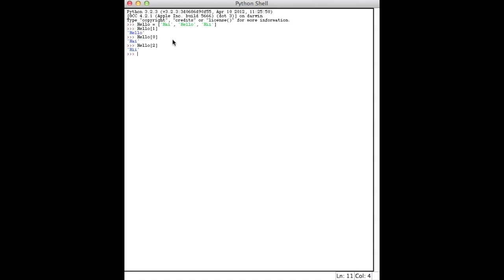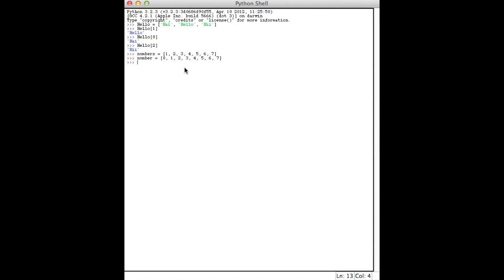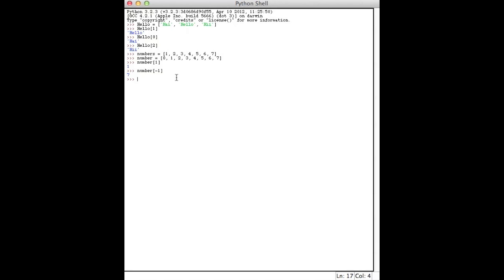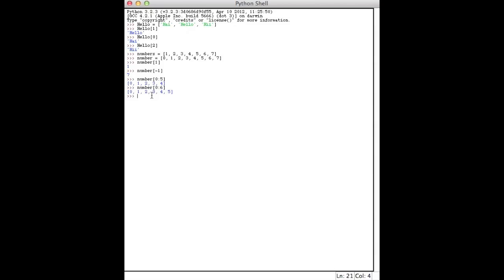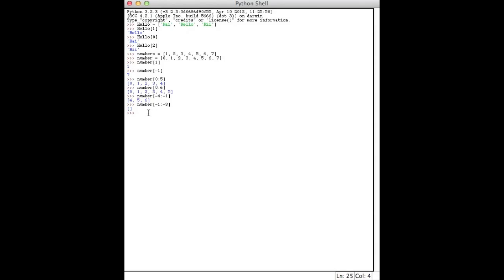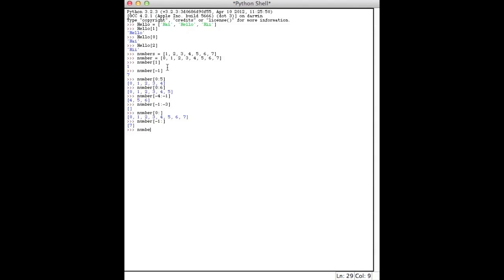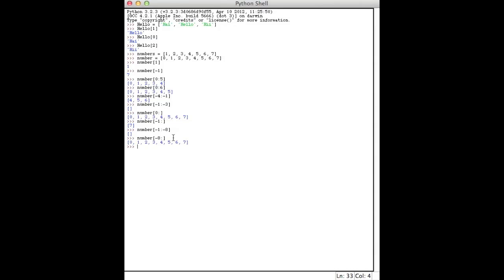Python - Creating Lists and Slicing Lists (7) (HD)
In this video I'll show you how to create lists and how to slice lists (with numbers and strings)!  (in python 3.x and python 2.7)